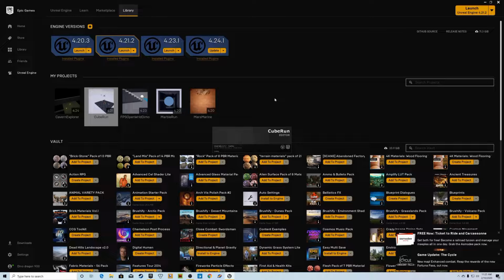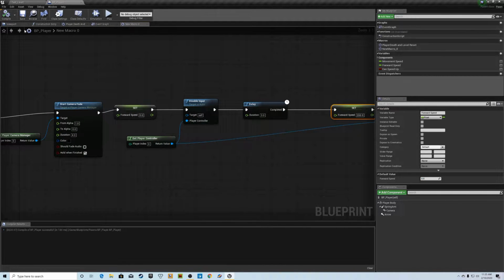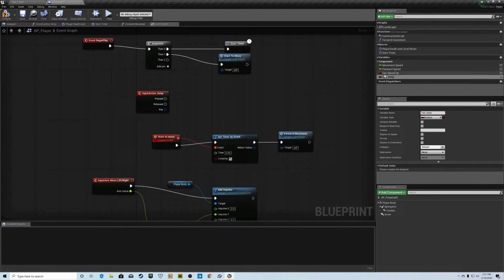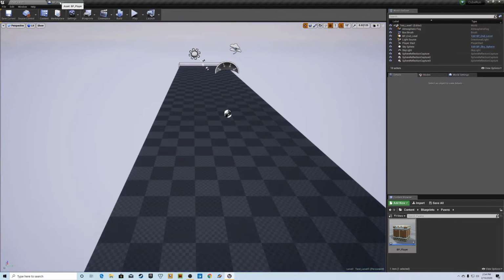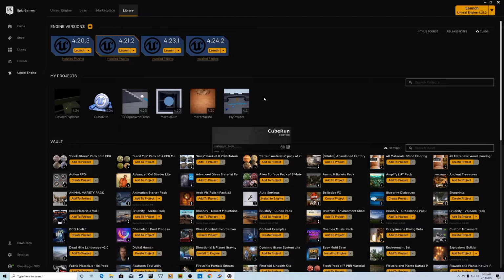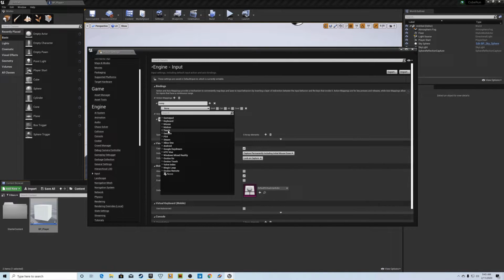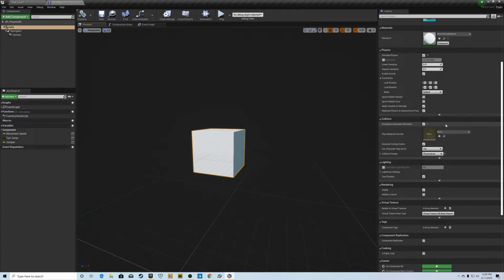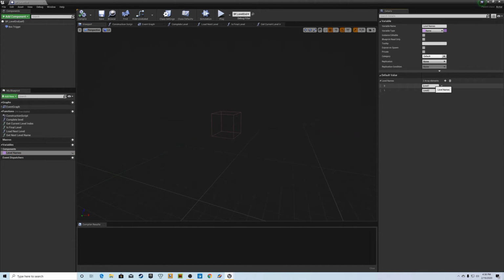Making Games with Dino Dragon (Game Dev Log) - #5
In this Dev Log I have a new Dev Log format where I record myself making the game and then I do a  voice over. My game is called Cube Run I hope you enjoy